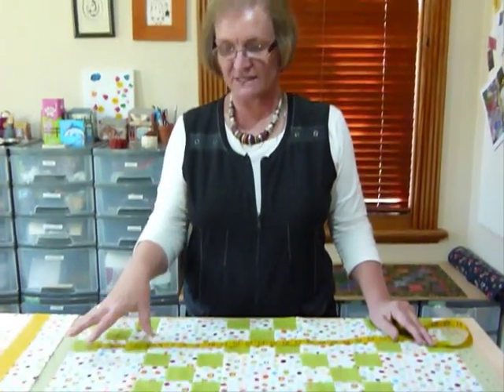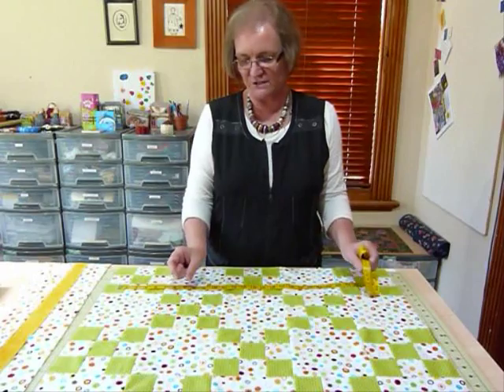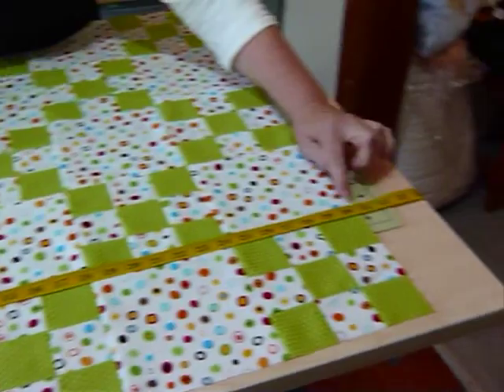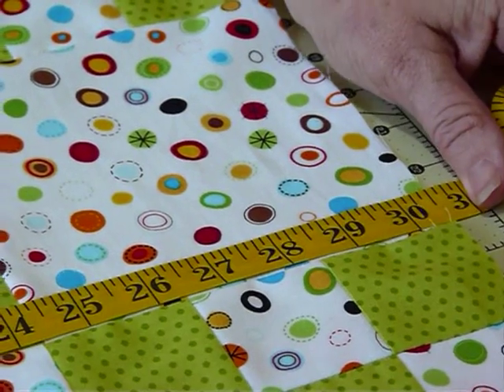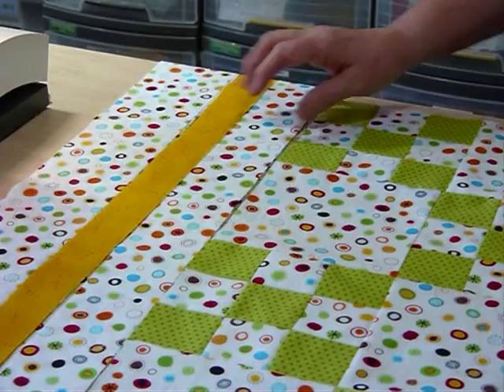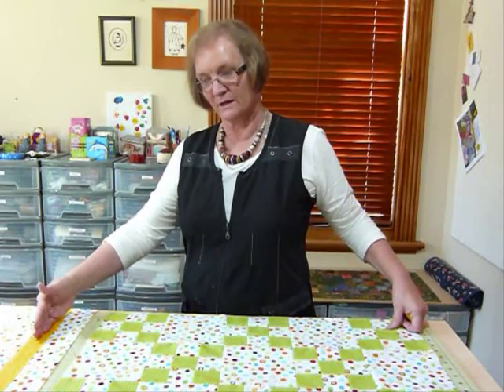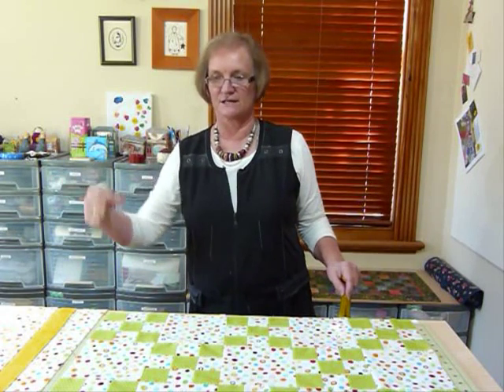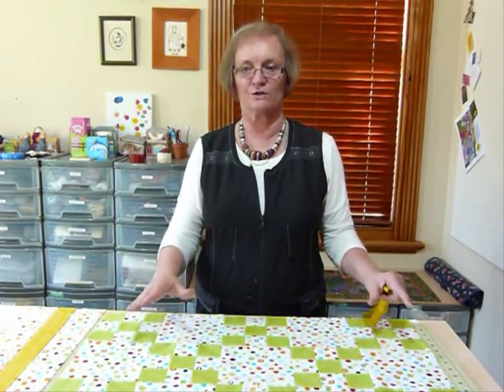How to measure a quilt top for borders - Quilting Tips & Techniques 084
This video shows how to measurea quilt top to work out the length of the borders.